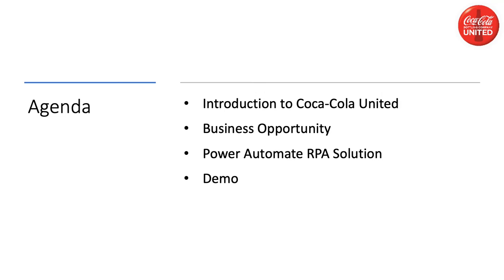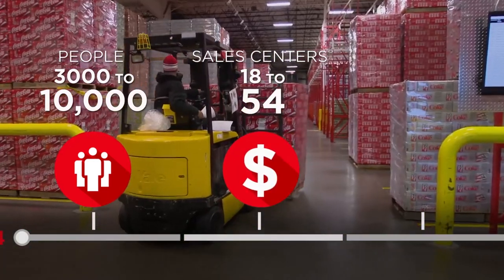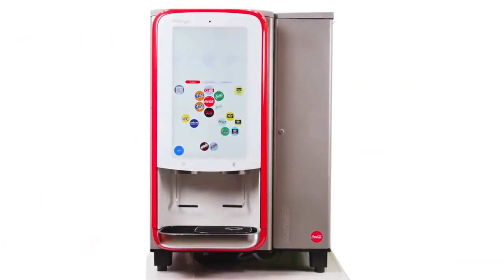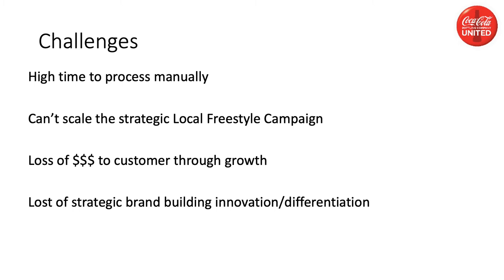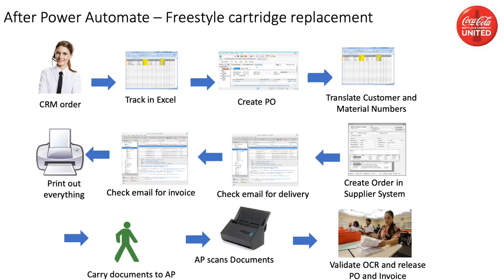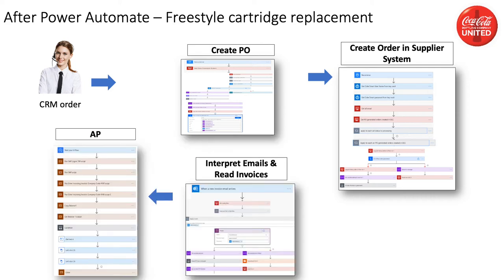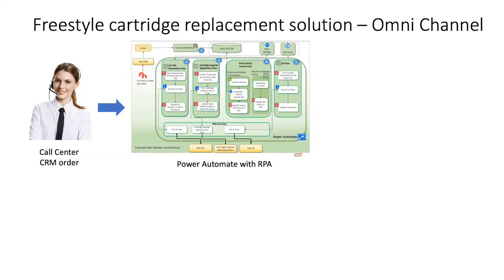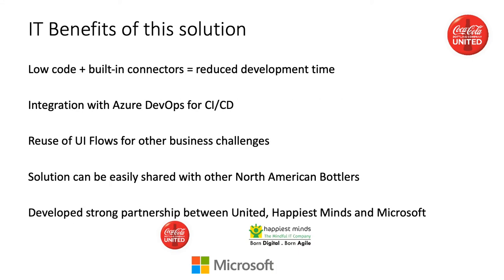MBAS 2020: Coca-Cola United uses Power Automate RPA to automate legacy processes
Coca Cola Bottling Company United had a complex backend process for managing orders for its freestyle vending machines. This involved manually entering data and tracking progress across multiple legacy systems.

Watch this session from the Microsoft Business Applications Summit 2020 to learn how they used the newly released Microsoft Power Automate RPA (UI Flows) capabilities to automate interactions across multiple systems, saving them time and resources.